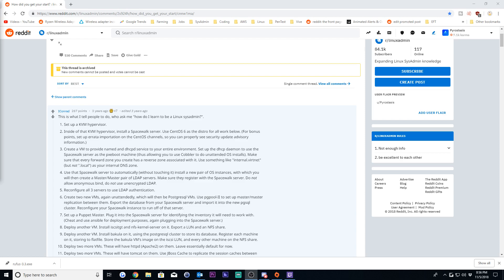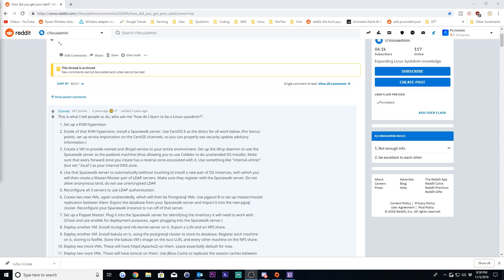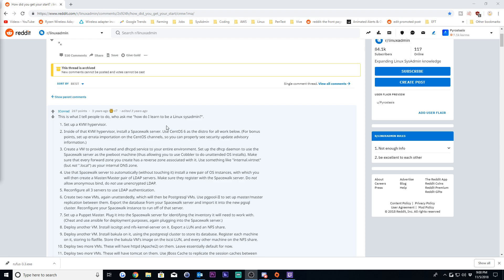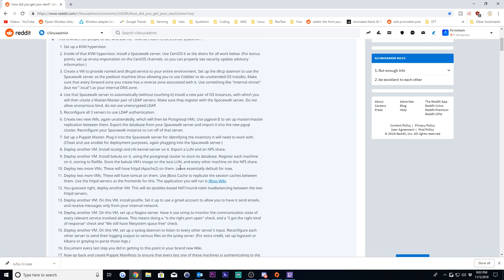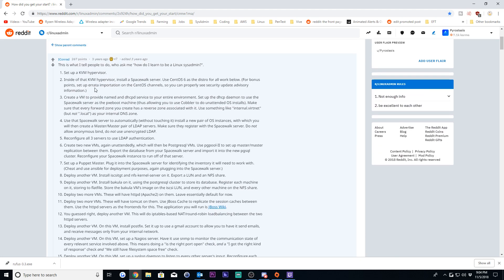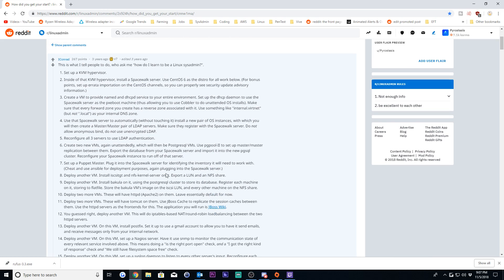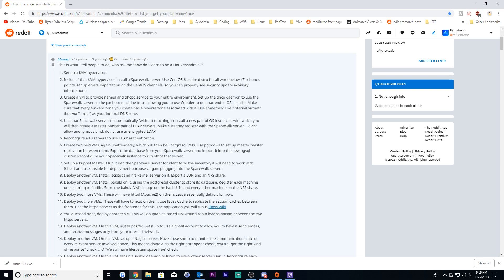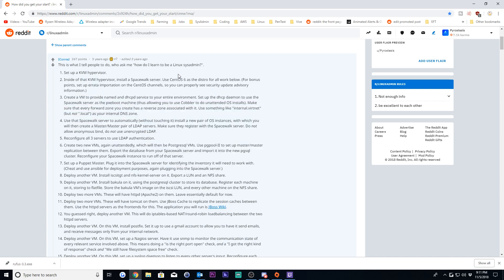New Beginnings! - TDKIT Launches and the journey to learning Linux!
Blowing the dust off this old channel and rebranding it TDKIT!

We'll be going over a lot of IT related topics focusing on Linux, Linux Virtualization, and the management and configuration of said systems.